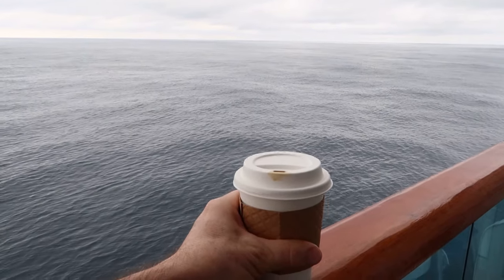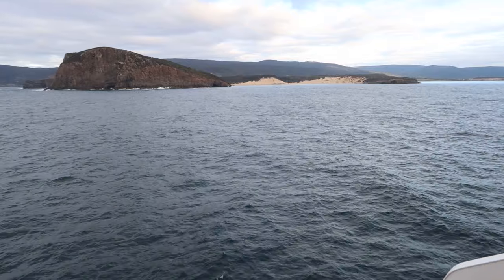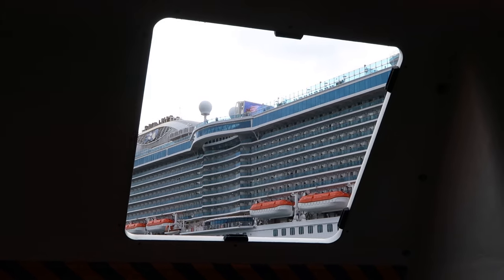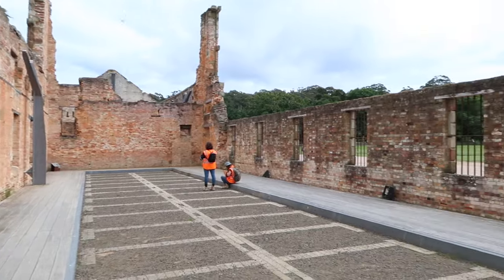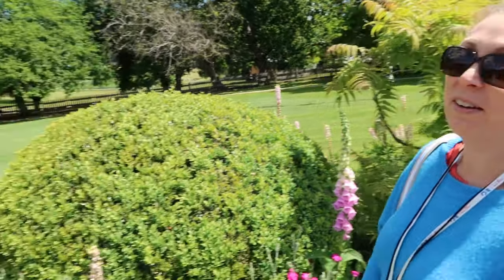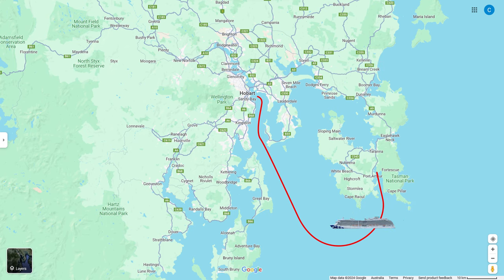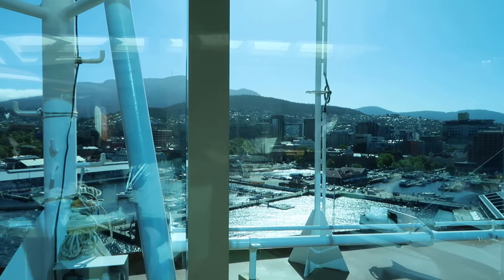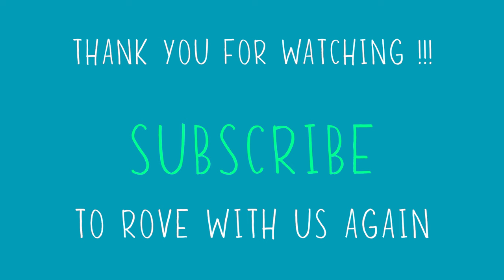Majestic Princess Adventure: Port Arthur & Hobart Exploration Part 2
In todays travel vlog we sail into Tasmania's colonial past aboard the Majestic Princess cruise ship. We disembark at Port Arthur convict prison, before cruising to Hobart & wander through Salamanca & Battery Point.
This cruise vlog will take you on a journey back in time. Don't miss out on the stunning scenery cruising along the Tasmanian coast in part two of this epic series!

Blackest Crow - TrackTribe
Blue Ribbons - TrackTribe
Come On Out - Dan Lebowitz
Easy Seas - Chris Haugen
Front Porch Blues - Chris Haugen
Green Green Garden - Chris Haugen
Leaning On the Everlasting Arms - Zachariah Hickman

Hi, we are Lydia & Chris, an empty nest couple who have traveled the world together for 30 years.
We love where we live in Newcastle, Australia and we are avid travelers. We started this vlog to share our travel tales with our YouTube family and friends, and to also show off our beautiful region.
We met traveling around Europe in 1995 and, since then, have traveled to more than 50 countries. We love discovering new places and cultures, meeting people, and trying local cuisines (including gluten free options).
Over the years we have migrated from backpacking, to family travel, and now back to couple traveling again. With the kids doing their own thing, we have decided to dust off our backpacks (now suitcases) and start planning our next adventures. So grab a cup of coffee and come roving with us.

We run a travel blog over at therovingbalys.com if you want to see more from The Roving Balys.